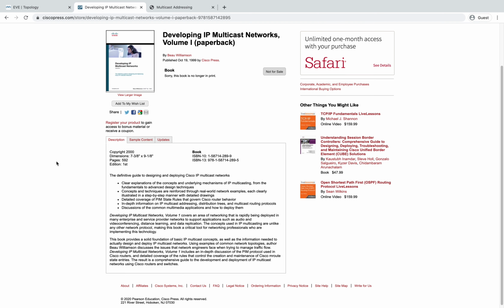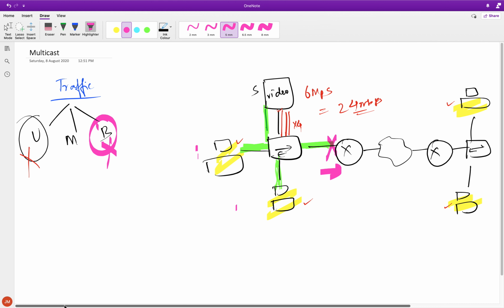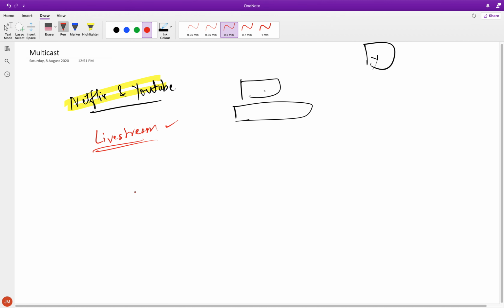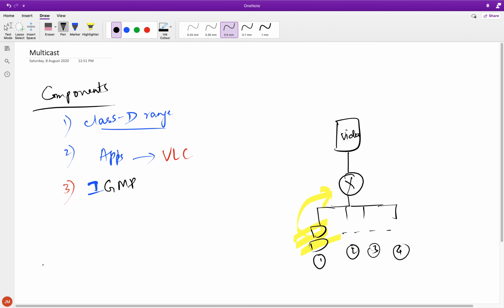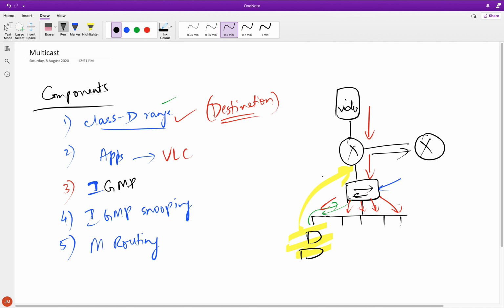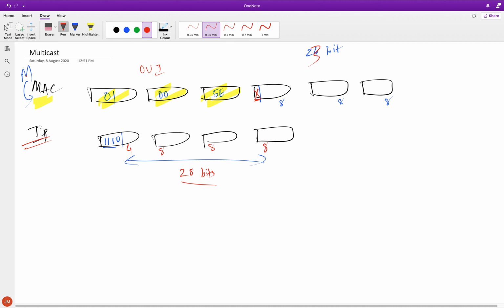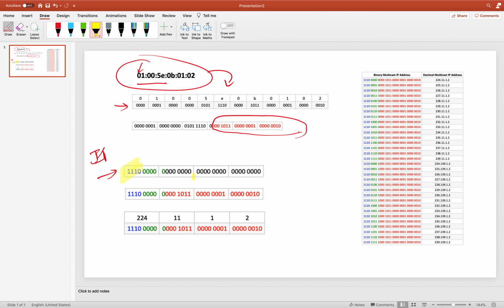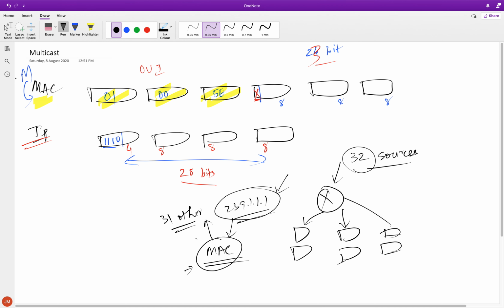Multicast : Introduction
In this video,  I talk about the need for multicast, components of the multicast architecture and the multicast address schemes.